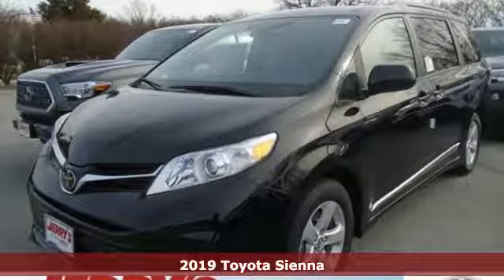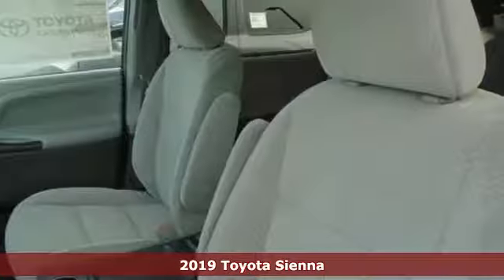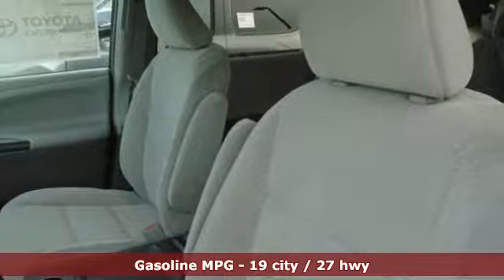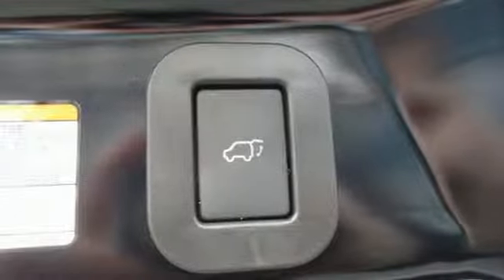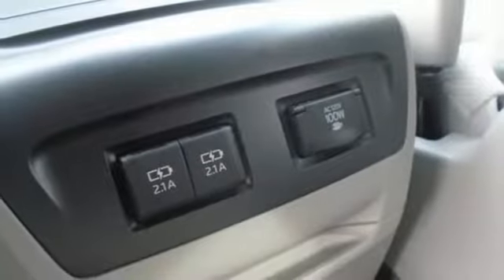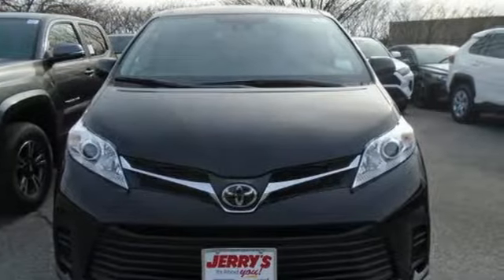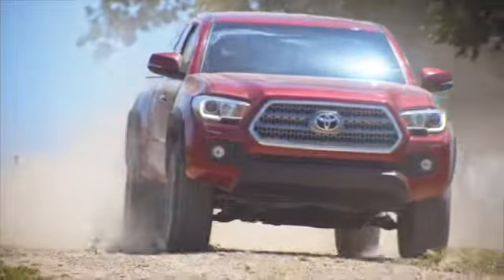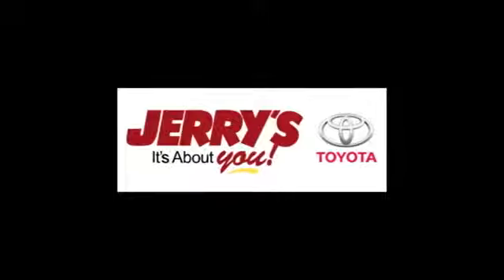New 2019 Toyota Sienna Baltimore, MD #191037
Year: 2019
Make: Toyota
Model: Sienna
Trim: FWD 7-Passenger V6 LE Auto Access Seat
Engine: 6 Cyl. 3.5 L
Transmission: Automatic
Color: Midnight Black Metallic
Interior: Ivory
Stock #: 191037
VIN: 5TDKZ3DC7KS005930

Address:
8001 Belair Rd